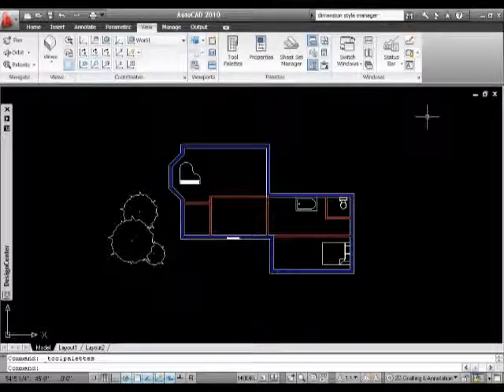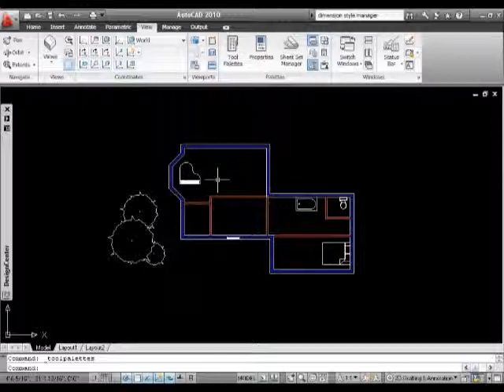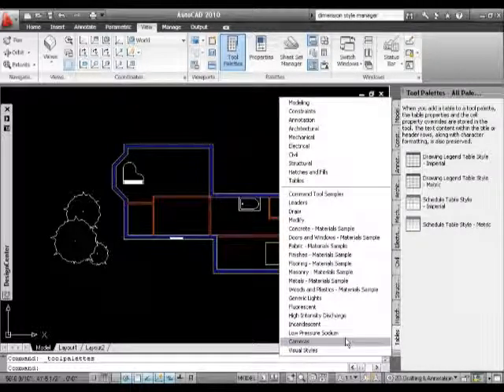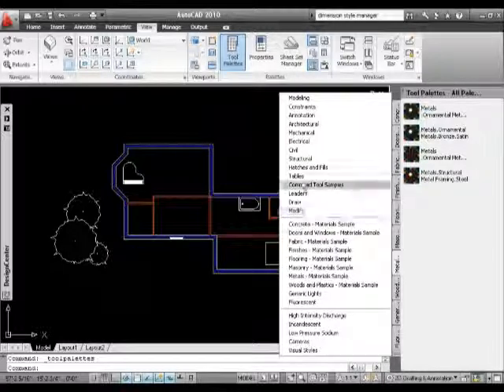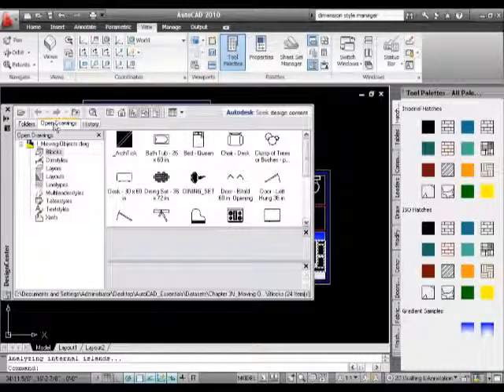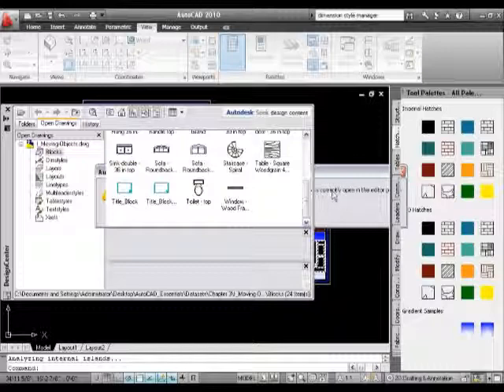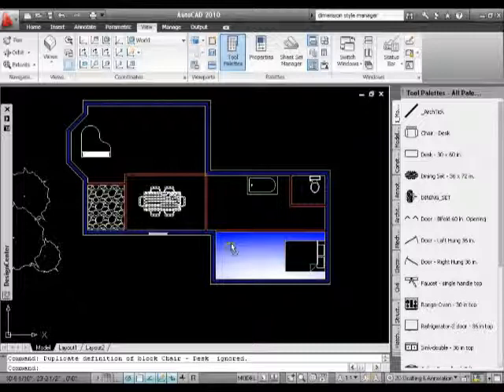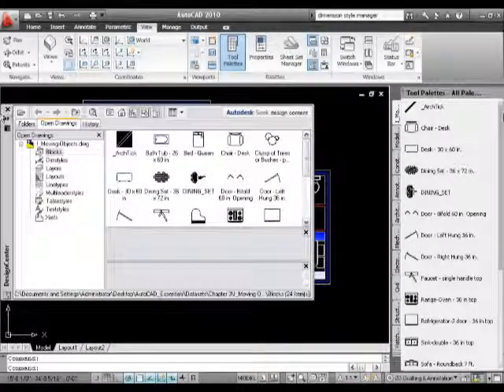How To Use The Tools Pallet in AutoCAD- Academy Class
An Academy Class screen cast about Using Tools Pallet in AutoDesk AutoCAD. You will find our AutoCAD tutorials training courses to be of immense assistance.